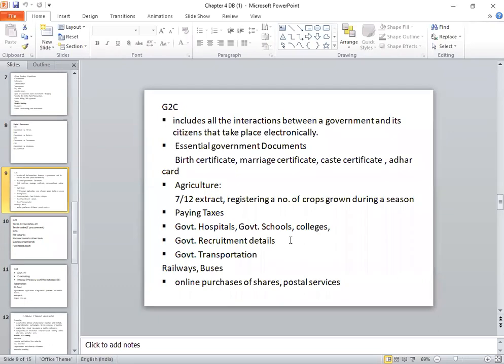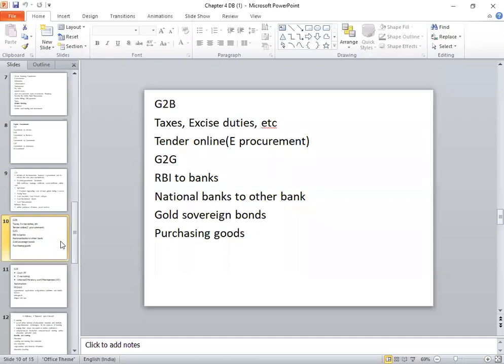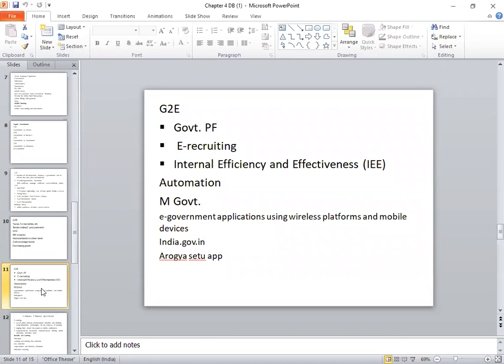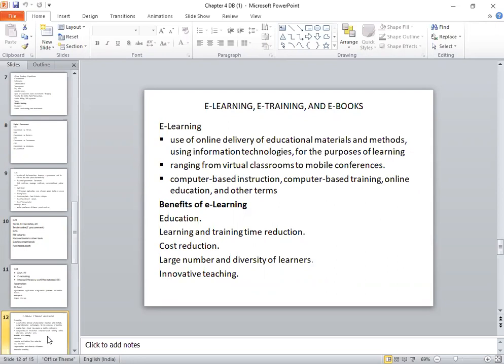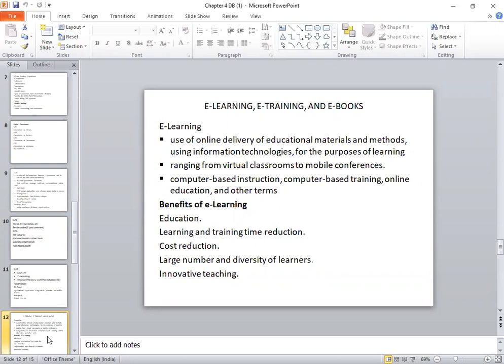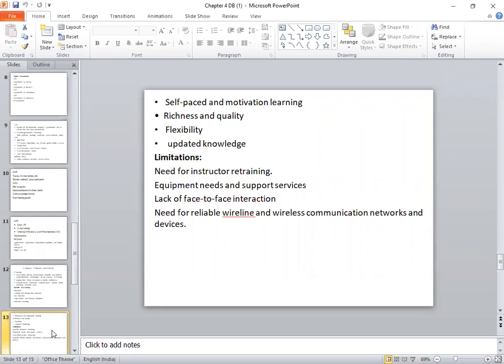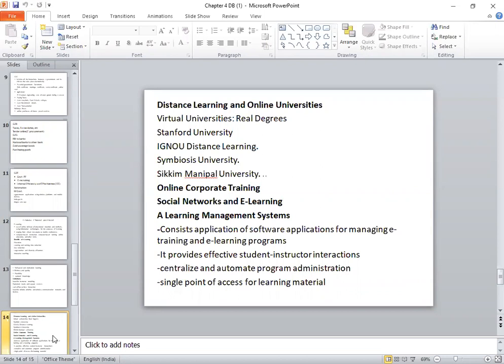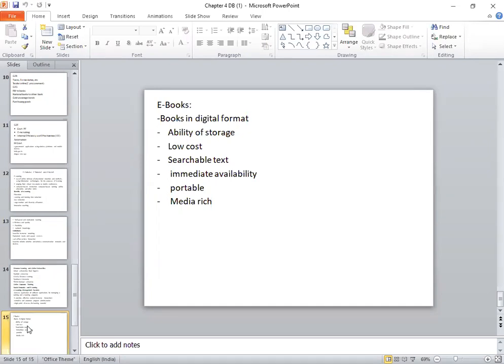Online Lecture Day52 S3 106 GC-06 Digital Business